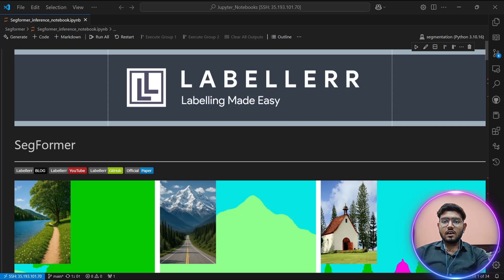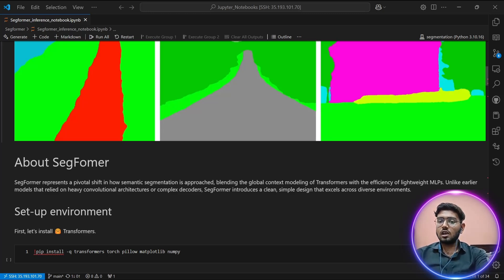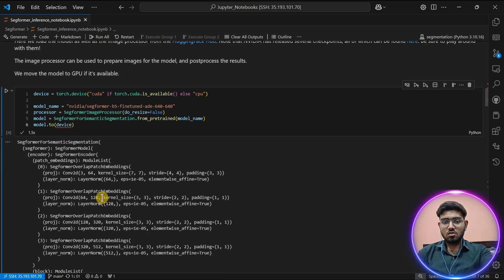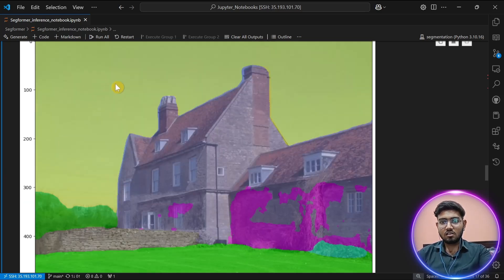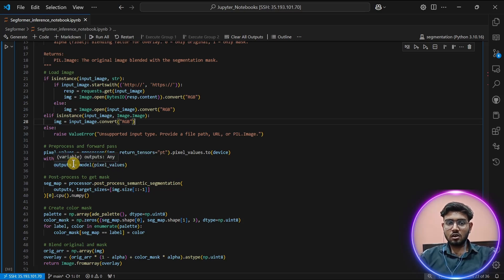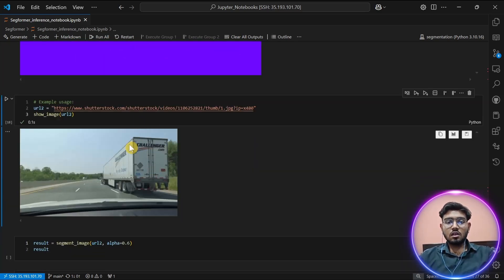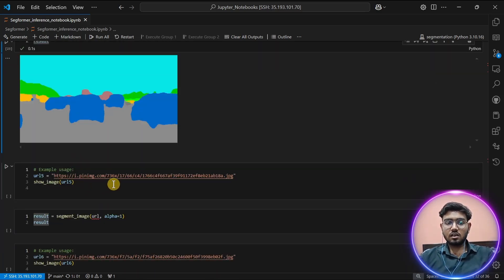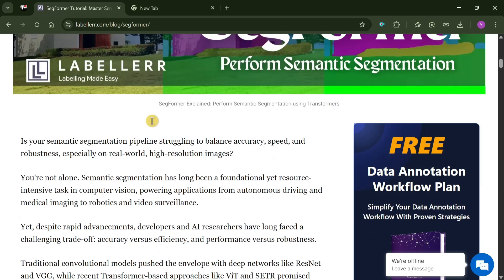SegFormer Tutorial: Master Semantic Segmentation | Step-by-Step Guide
Unlock the power of next-generation computer vision with this hands-on SegFormer tutorial!

In this video, we dive deep into semantic segmentation using SegFormer, a revolutionary transformer-based architecture that’s changing how we understand images at the pixel level. Whether you’re a beginner or an experienced ML practitioner, this step-by-step Jupyter notebook guide will help you:

- Understand the principles behind SegFormer and its advantages over traditional CNNs
- Set up your environment and required libraries (PyTorch, Transformers, Pillow, etc.)
- Load and run the NVIDIA SegFormer B5 model for real-world image segmentation
- Visualize segmentation masks and interpret results for applications like autonomous driving, medical imaging, and more
- Create reusable functions for fast, efficient inference on new images

We’ll walk through practical examples, compare results, and show you how to leverage SegFormer for your own projects. If you want to master semantic segmentation and stay ahead in computer vision, this video is for you!

Chapters
0:00 Introduction to Semantic Segmentation with SegFormer
0:29 Why SegFormer is Revolutionary
1:26 Key Features of SegFormer Architecture
2:24 Real-World Applications of SegFormer
2:50 Setting Up the Environment
3:14 Loading the NVIDIA SegFormer B5 Model
4:07 Preparing a Sample Image for Segmentation
4:39 Visualizing Segmentation Results
6:32 Comparing Results with Original Image
6:47 Creating a Reusable Inference Function
8:24 Helper Function for Online Images
8:52 Testing on Mountain Grassland Image
9:43 Autonomous Driving POV Segmentation
10:11 Church Image Segmentation
10:56 Another Autonomous Driving Example
11:42 Road to Mountain Segmentation
12:45 Muddy Road with Grass Segmentation
13:10 Conclusion and Further Reading